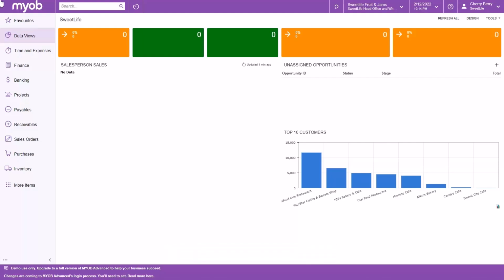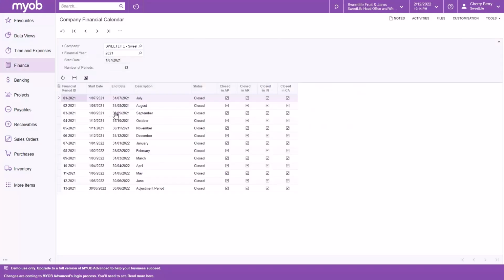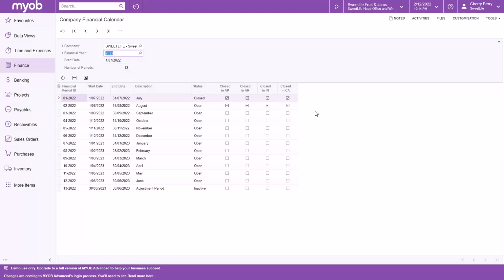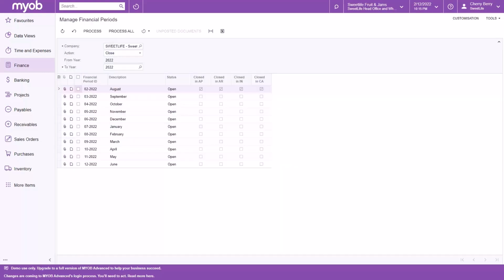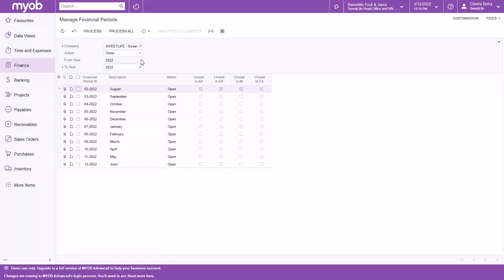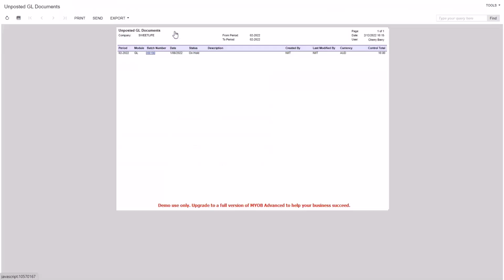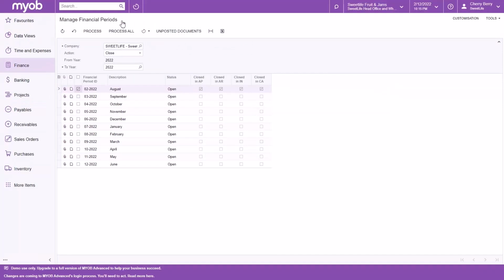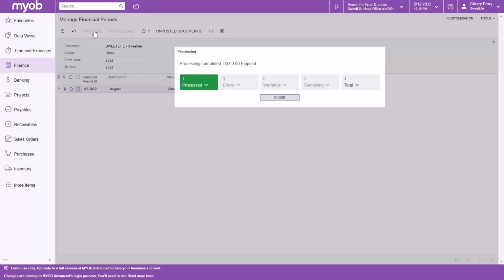Closing Financial Periods in Subledgers and General Ledger - MYOB Acumatica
Master the process of closing financial periods in MYOB Acumatica (formerly MYOB Advanced Business). This tutorial walks you through reviewing financial period statuses, checking for unreleased documents, and closing periods in both subledgers and the general ledger.

🔹 Topics Covered:
✔️ Reviewing Financial Calendar and Period Status
✔️ Verifying Unposted Documents
✔️ Closing Periods in Subledgers and GL
✔️ Using the Manage Financial Periods Form